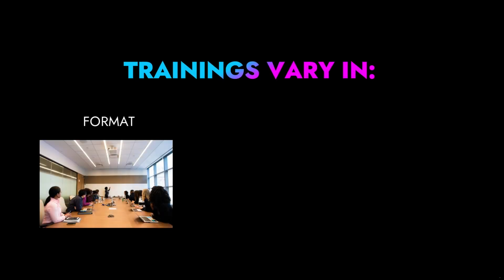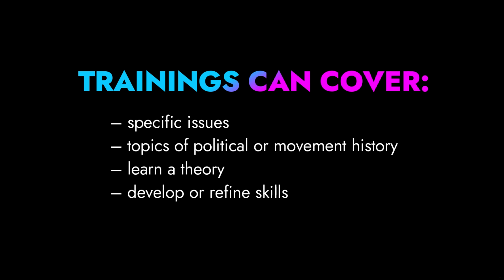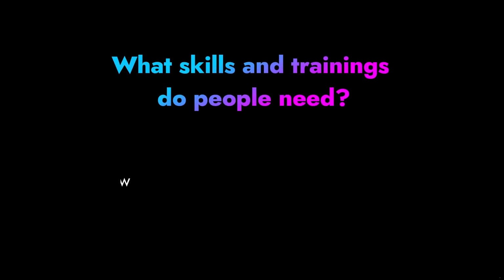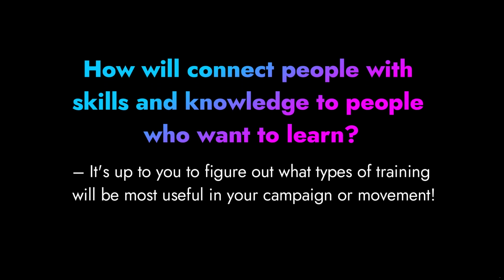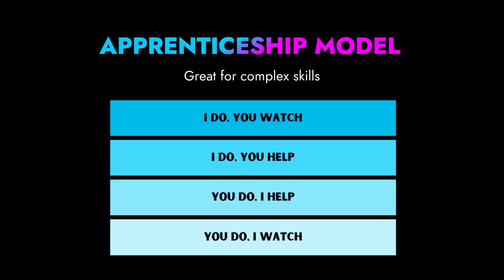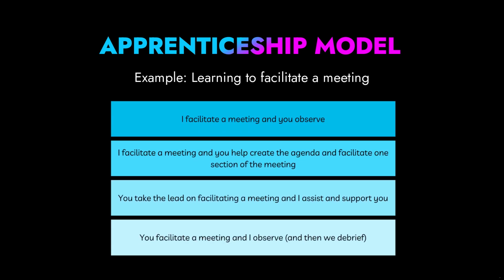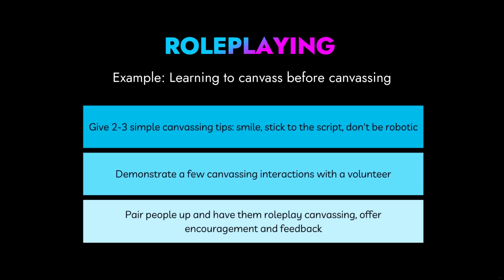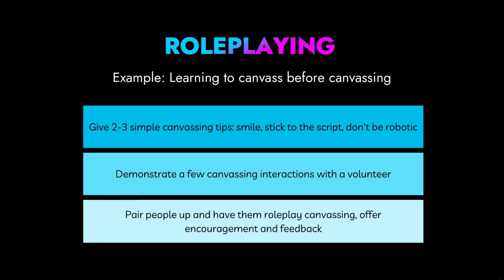Training Tools for Organizers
This video covers the role of training in grassroots organizations and two key training tools: (1) the apprenticeship model and (2) roleplaying.